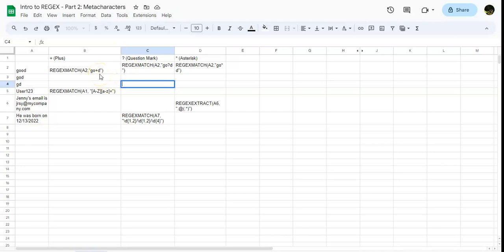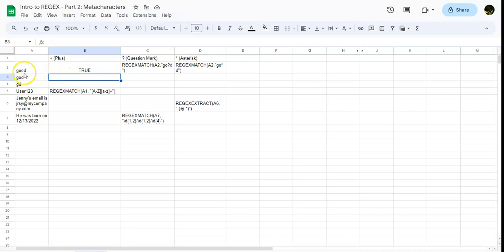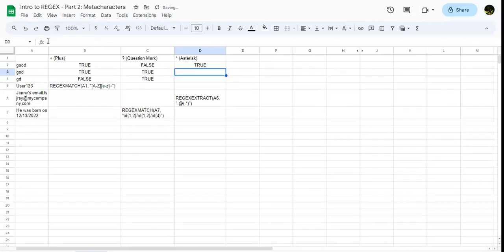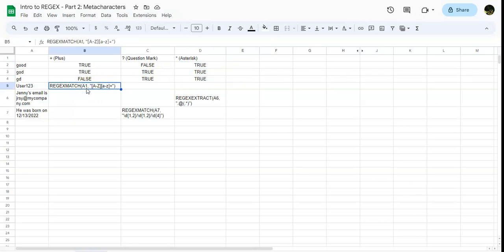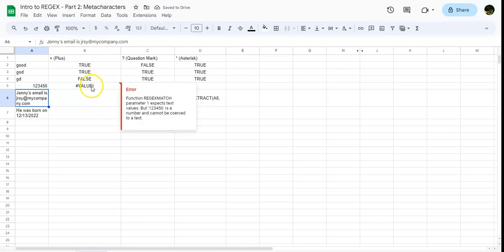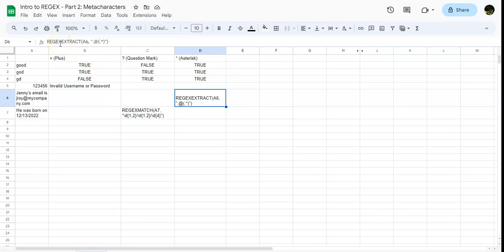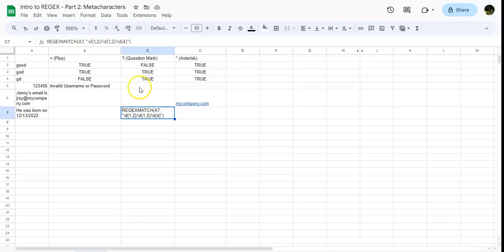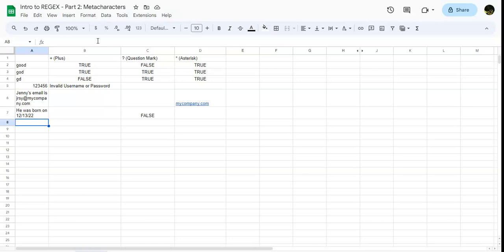Google Sheets REGEX Regular Expressions: Metacharacters pt 2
I'm Dianne, aka TeXXic. I'm a professional writer, an indie author, and a former marketing analyst who used Excel for years. Then I discovered Google Sheets. It's all about learning practical tips and tricks and getting creative about how to use google sheets to work smarter.